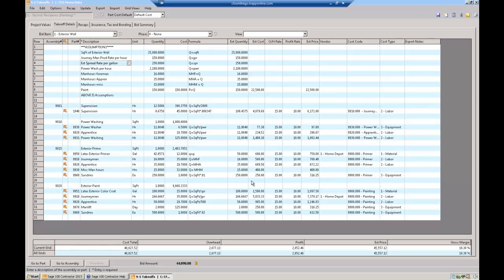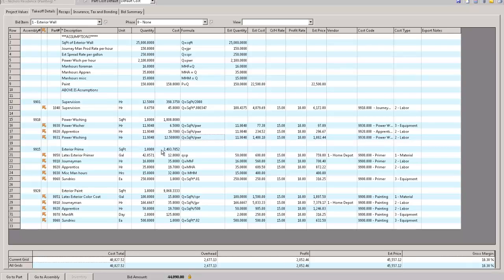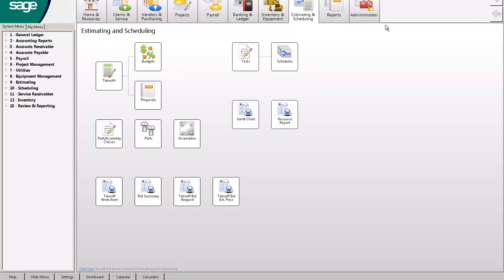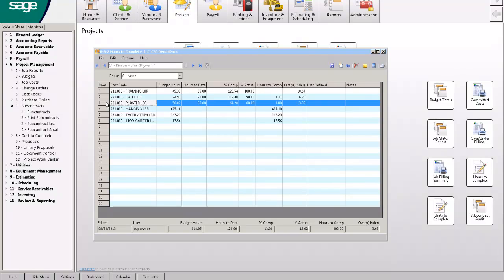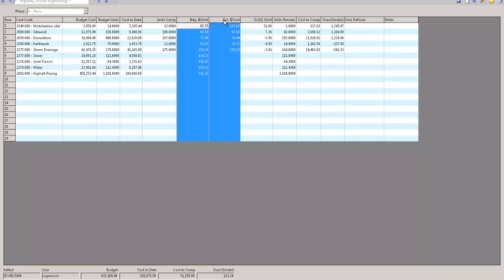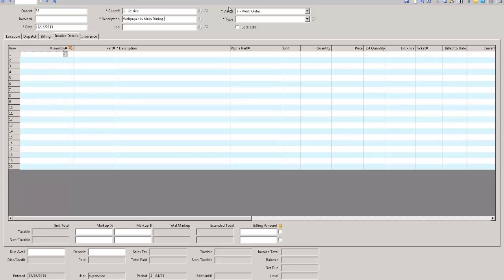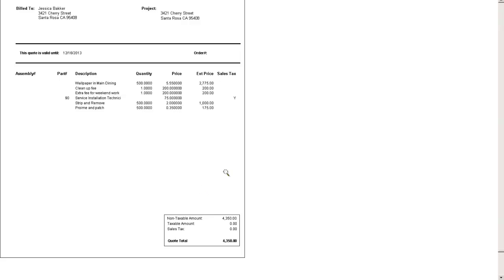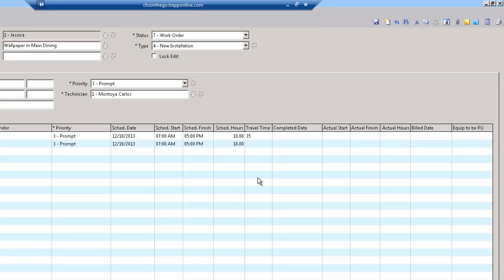Allan at Precision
A look at Sage 100 and how a painter could benefit from its use.